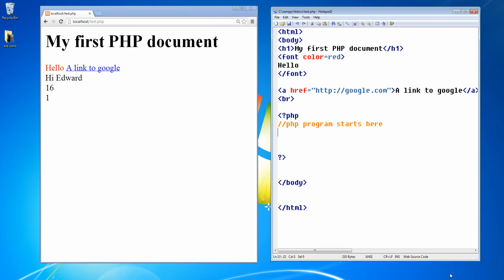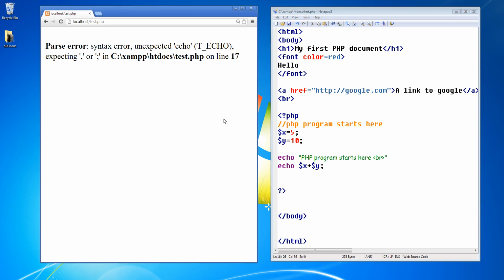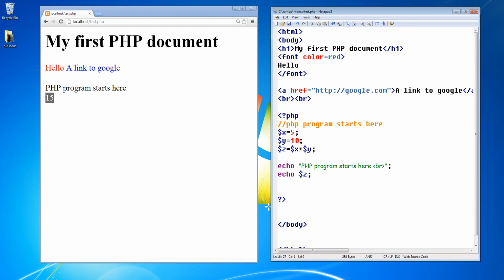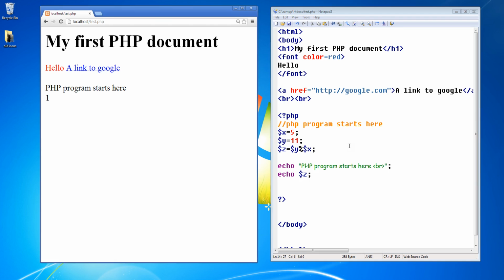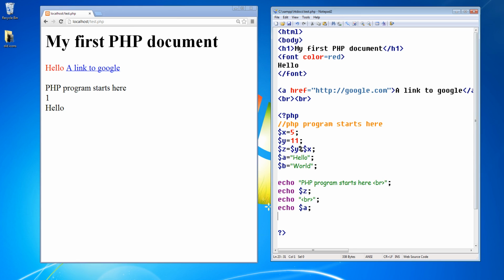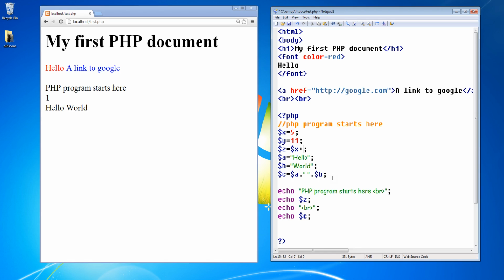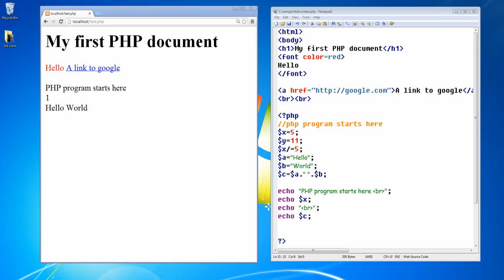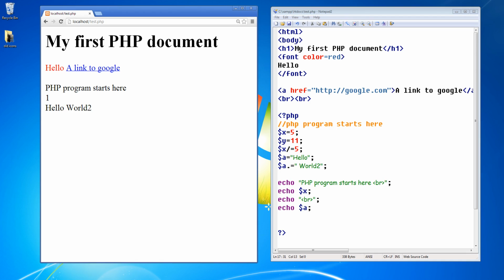PHP lesson 4 - Operators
In this lesson we talk about some operators you can use to perform operations on numerical variables as well as string variables (addition, subtraction, multiplication, division, modulus, concatenation). We also talk about assignment operators.